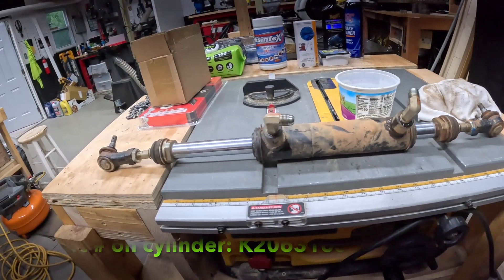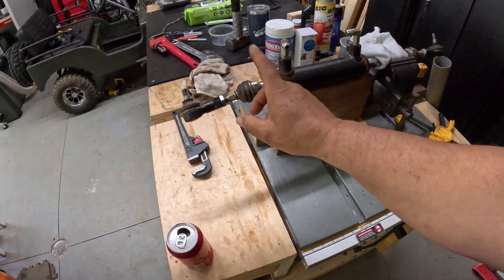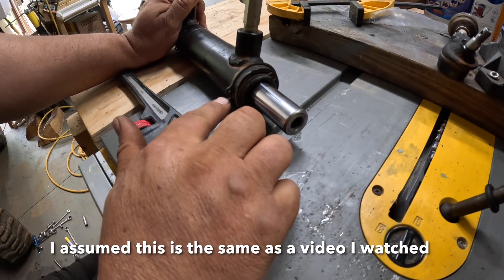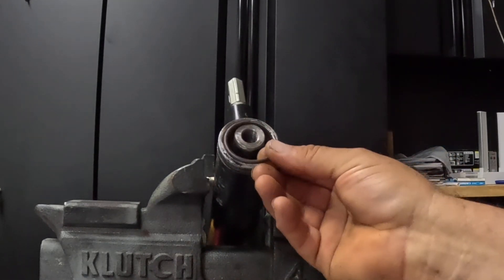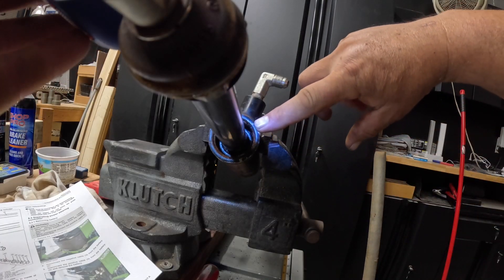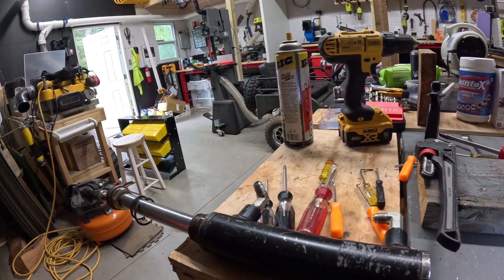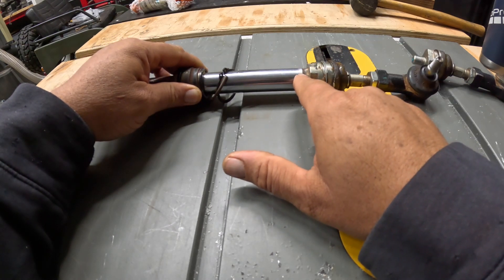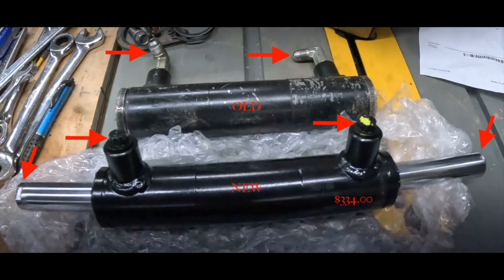Kubota BX23S: Steering Cylinder Disassembly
How to disassemble the steering cylinder on a Kubota BX23S sub-compact tractor after removing it from the tractor. This procedure would normally be followed to rebuild a steering cylinder with a rebuild kit. In the end, I discovered that I had to replace the entire cylinder.